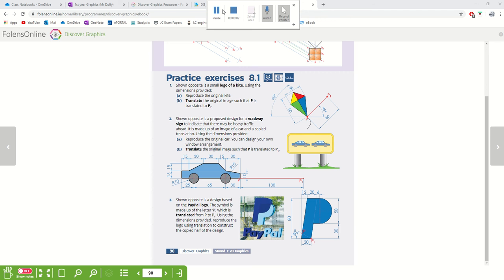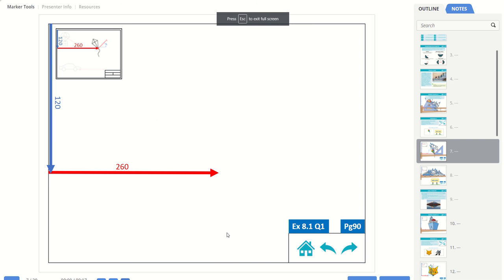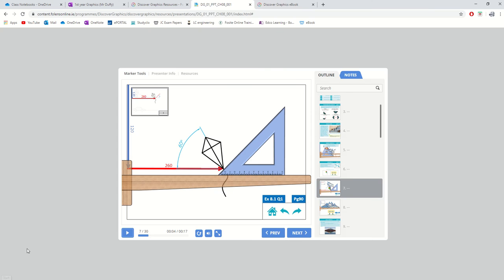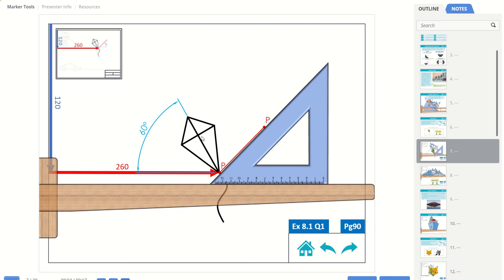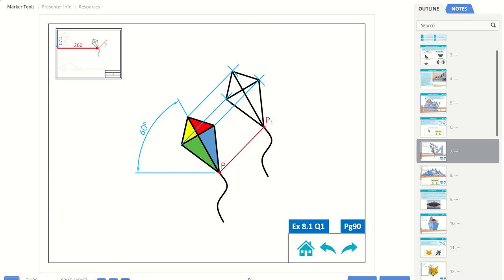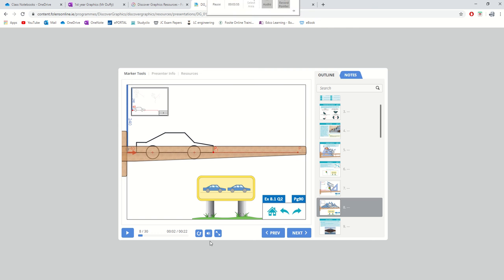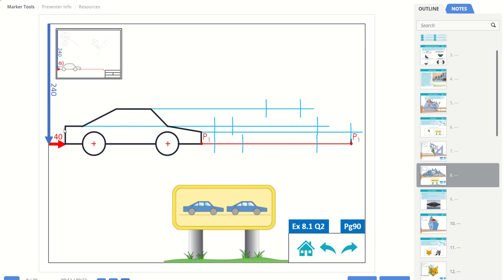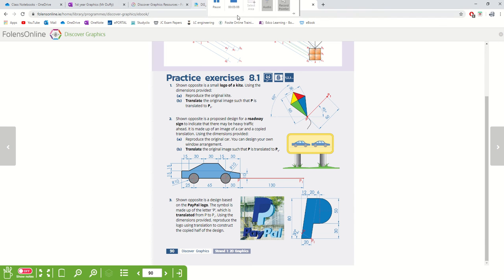pg 90 (discover graphics) Translation exercises